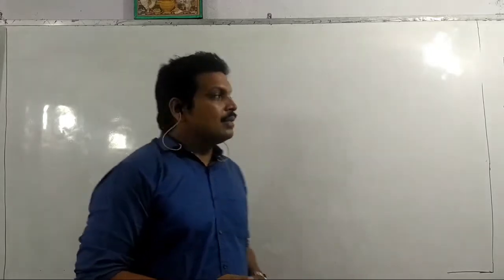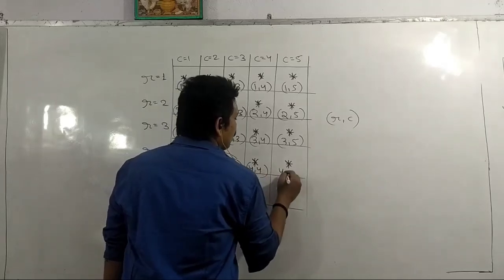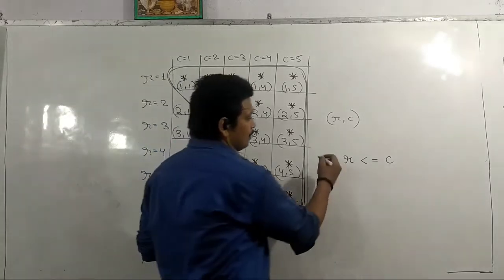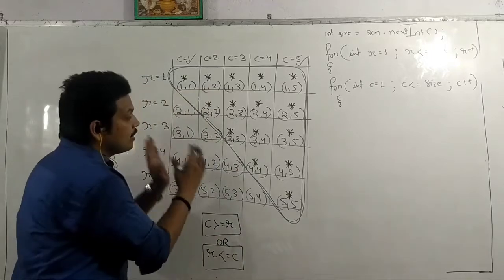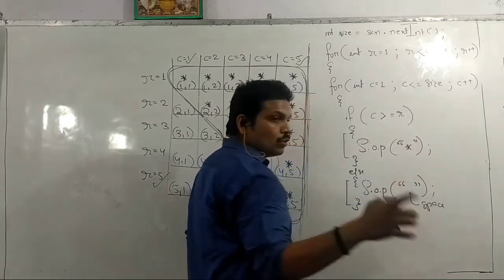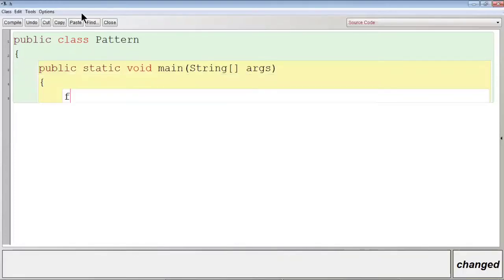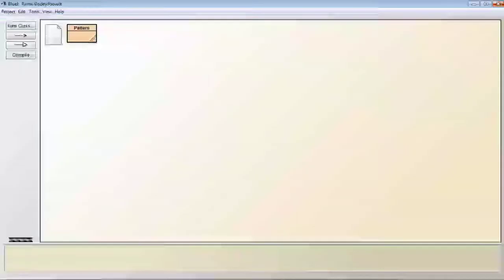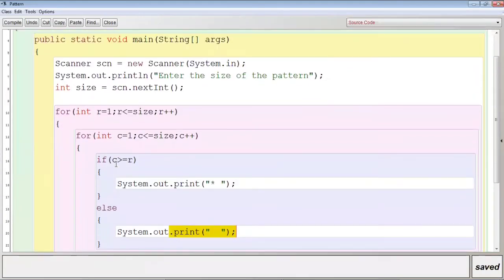Star Pattern Program - 3